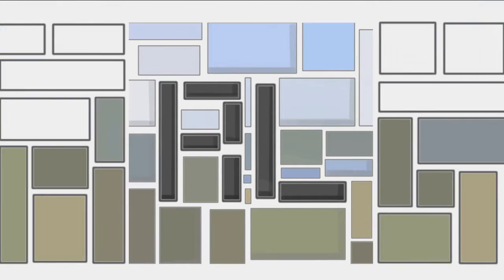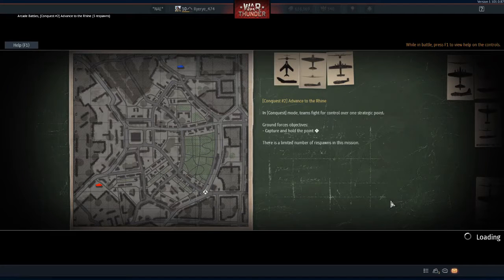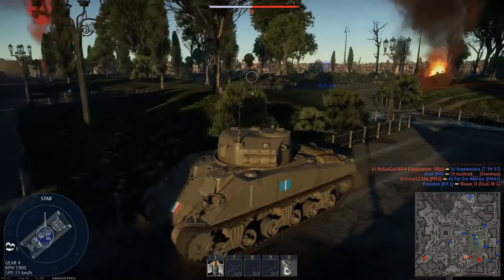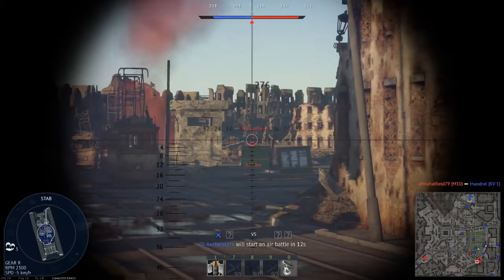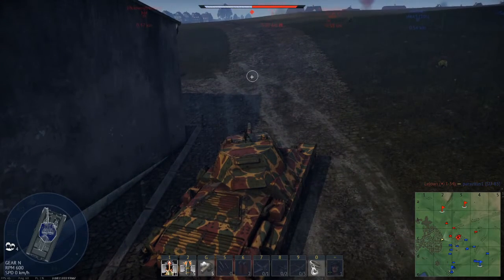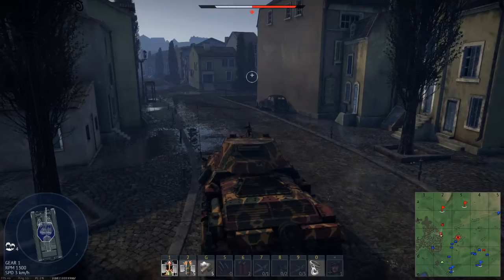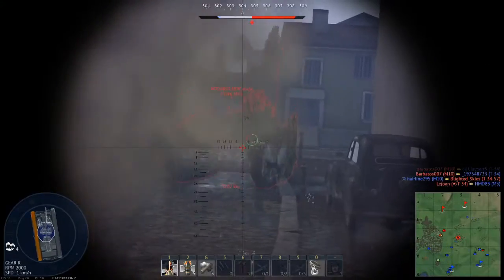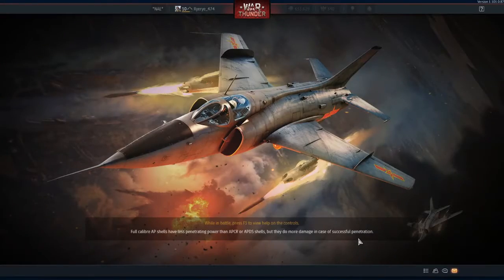GO GO GO GO YAAAAYYYY... - War Thunder Gameplay | Ep3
Hello there, and welcome back to another video. Well, we've made our 3rd video on War Thunder so you know what that means... We're making a playlist, and whether or not this series will succeed in the future remains to be seen. Anyways, this video is a bit longer than usual, and we're going to be playing with on of the most "misunderstood" vehicle in the game, so Enjoy!